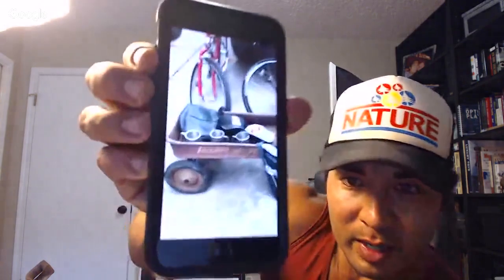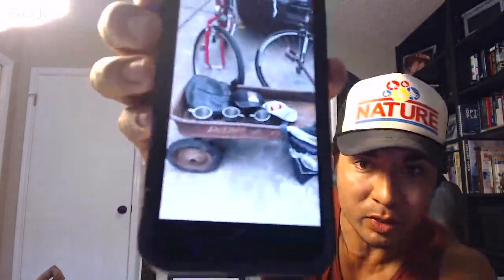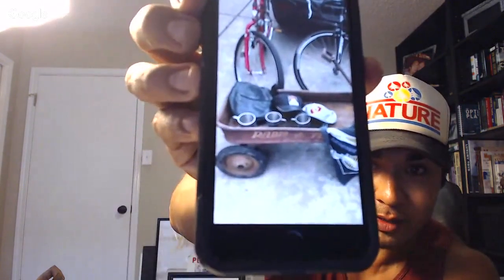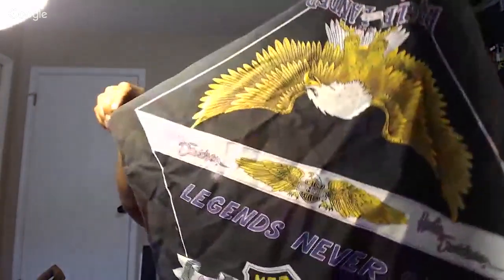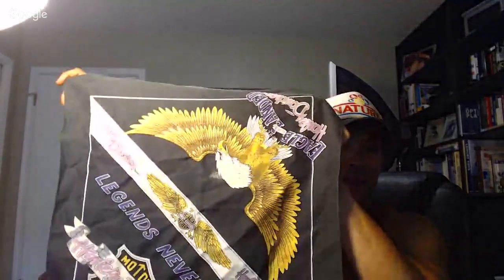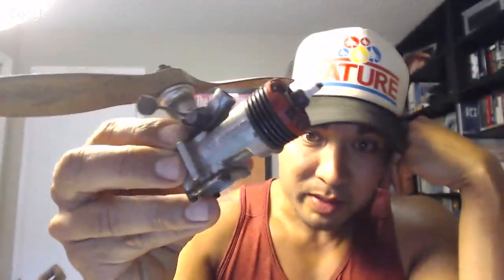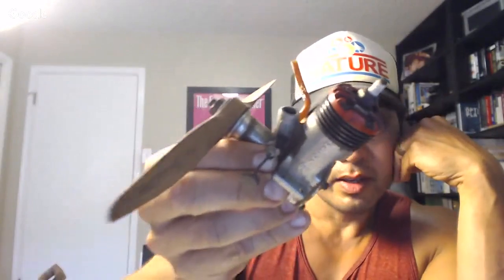Flipping These Garage Sale Finds on Ebay and My Booth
Learn More About The Green Room

Selling on eBay - What Sells Best w Rockstar Flipper -

1. JOSH MOLEN AKA THE TUNE PEDDLER